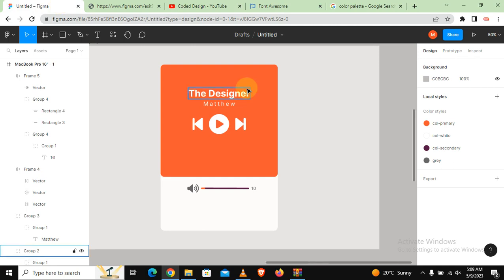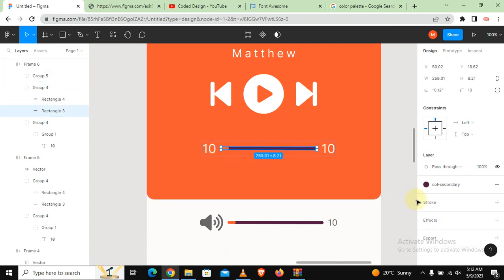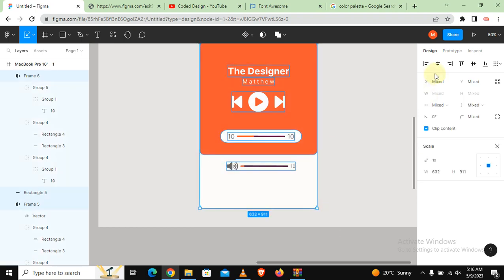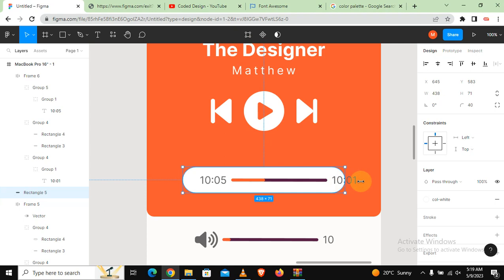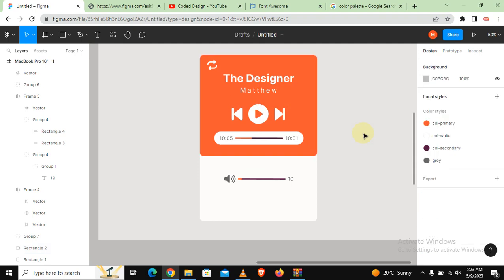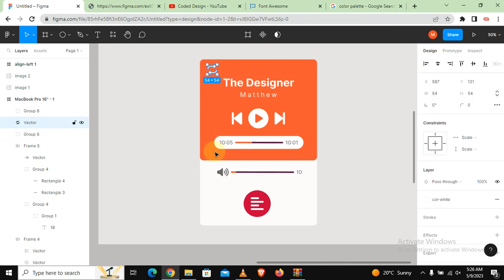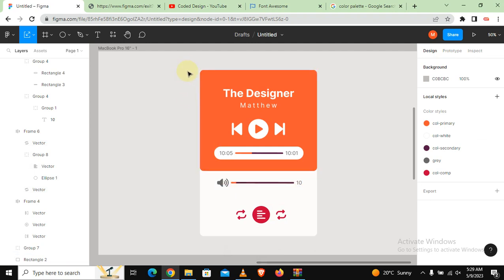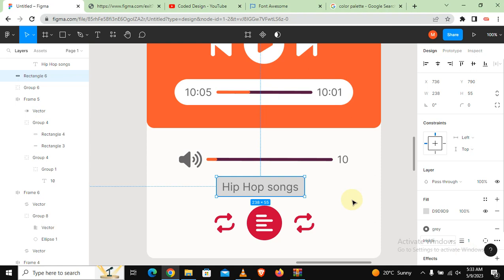Awesome MUSIC PLAYER JavaScript, Figma, CSS, HTML (South Africa)